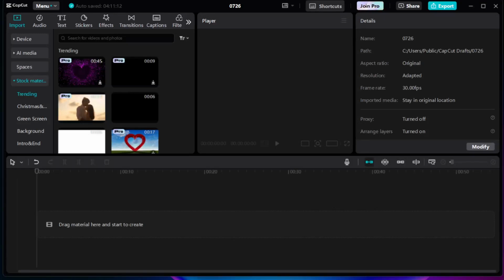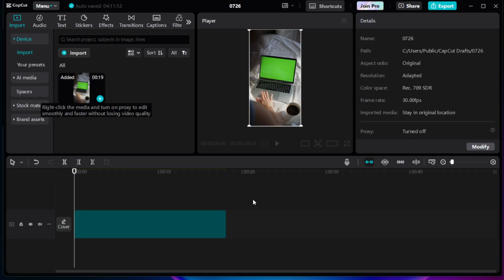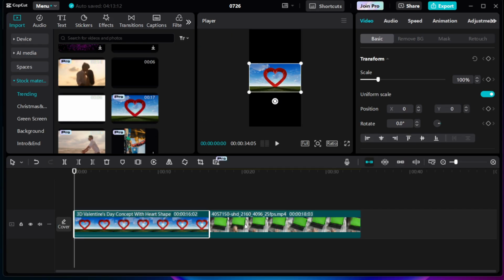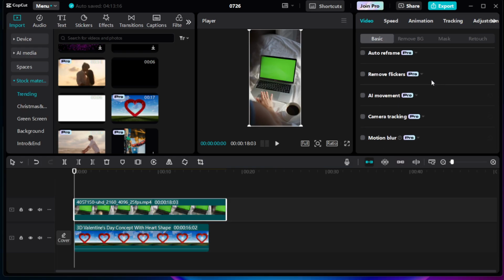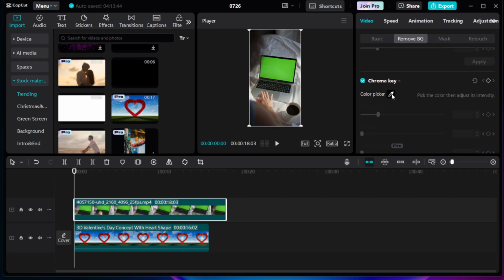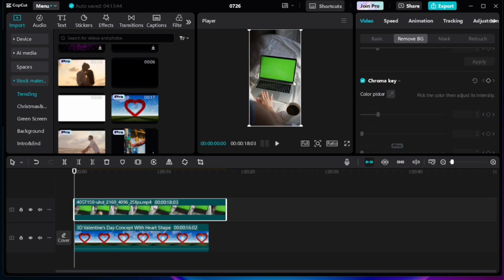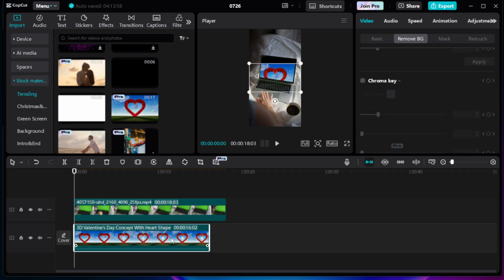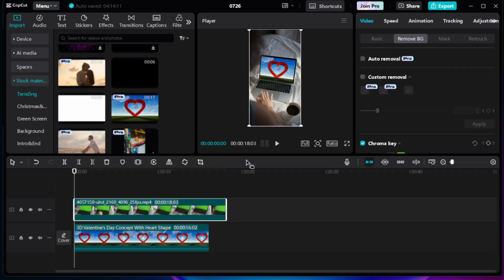How to Use Green Screen in CapCut Fast and Easy!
In today's video, I'm going to teach you how to effectively use CapCut to seamlessly integrate a green screen clip over a background video. If you've ever wanted to achieve that polished, professional look in your projects, mastering this technique is a great place to start. So, let's dive right in.

First things first, you want to have your green screen clip ready as well as the video you intend to use as its background. Imagine this as building a layered cake, where your green screen layer is the icing on the top. To start, place your green screen clip above your background video in the timeline. This step is crucial because it determines the order in which your videos play, ensuring that when the green screen is removed, the background video is perfectly positioned to be revealed.

Next, make sure to select the green screen clip. Click on it in your timeline. By doing this, you're telling CapCut that you want to work specifically with this footage, and it enables you to make precise adjustments to this particular layer.

Once your clip is selected, direct your attention to the right-hand panel. Here, you'll find a variety of editing options, but for our purposes, you want to enable the Chroma Key feature. Think of the Chroma Key as a magic wand that allows you to isolate and remove the green screen from your footage. It's one of the fundamental tools for this process, so locating and activating it is key.

After enabling the Chroma Key, you'll need to identify the exact shade of green in your clip. Use the color picker tool available in the Chroma Key settings. By doing so, you will select the green background specifically, ensuring that only this green hue will be targeted for removal. Be meticulous with this step; it's important to capture the green that is present in most of your backdrop for the cleanest edit.

Now, with the green targeted, it's time to refine how it disappears from your scene. Adjust the Strength and Shadow in your Chroma Key settings. Strength affects how much of the green is removed. Too little, and you'll see green remnants; too much, and you might end up erasing parts of your subject. Finding that sweet spot is crucial. Meanwhile, adjusting the Shadow will help soften any harsh edges that might remain around your subject post-edit. It’s all about finesse here, gently tweaking these settings to create a natural, professional appearance.

And that's all there is to it! Once you're satisfied with the adjustments, your clip should blend beautifully against the background video, adding a special dynamic to your project. With practice, this technique will become second nature, unlocking endless creative possibilities for your future edits.